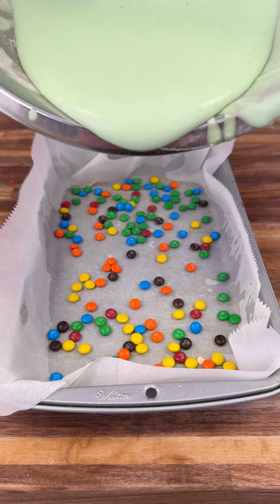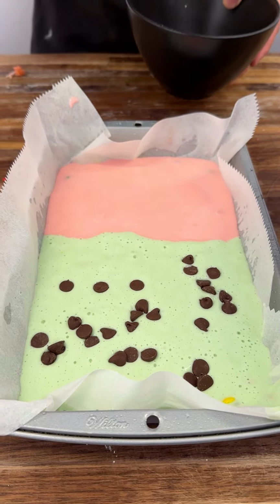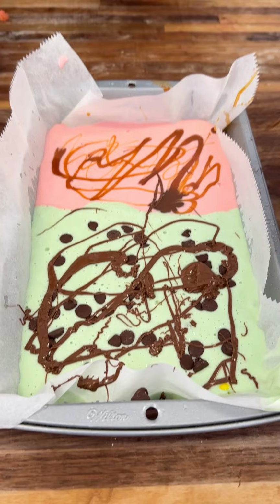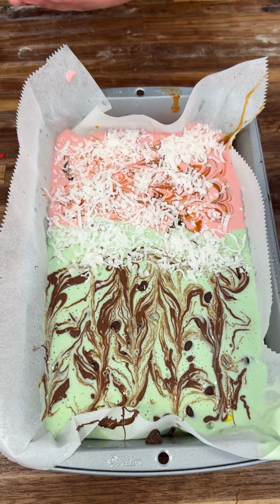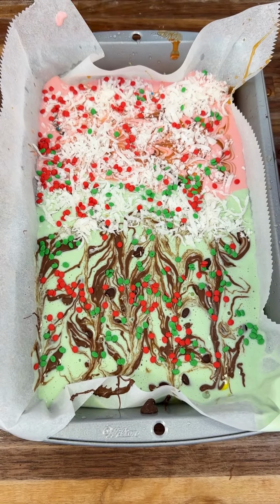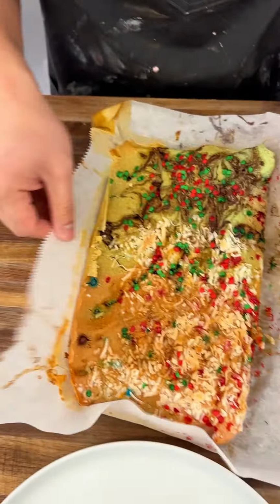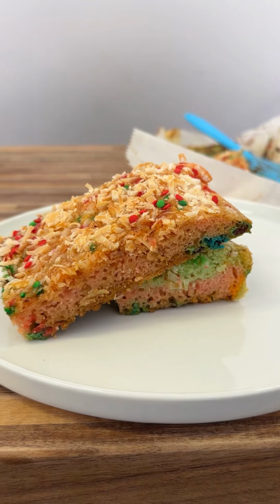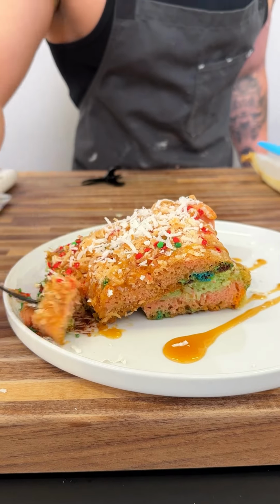Holiday breakfast makes Christmas special